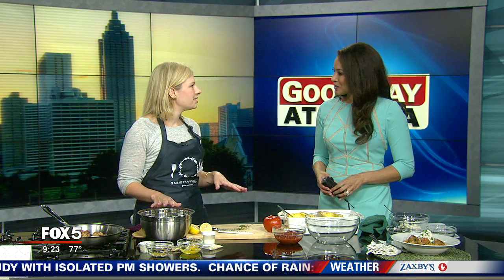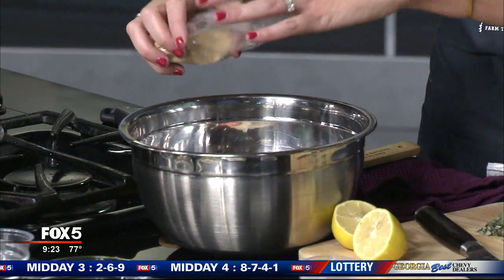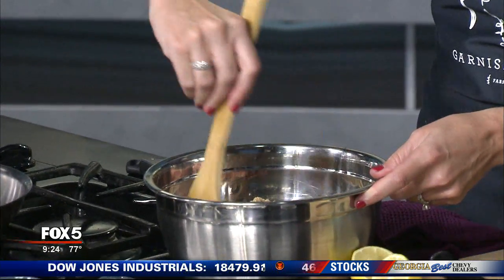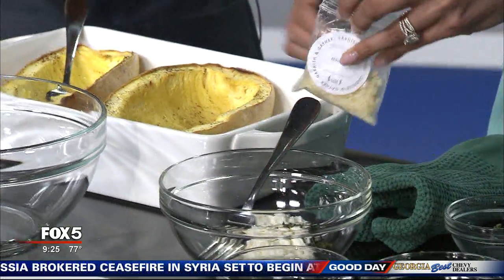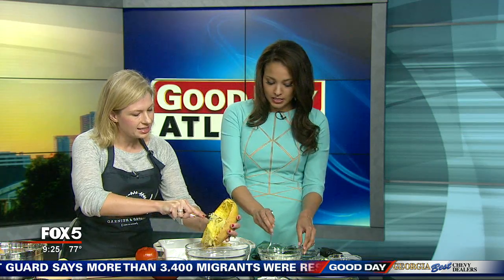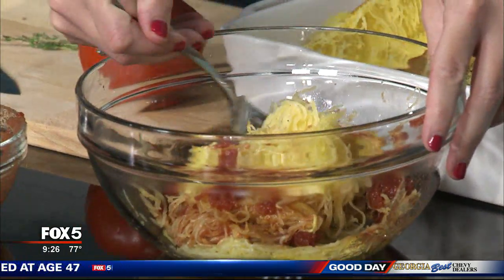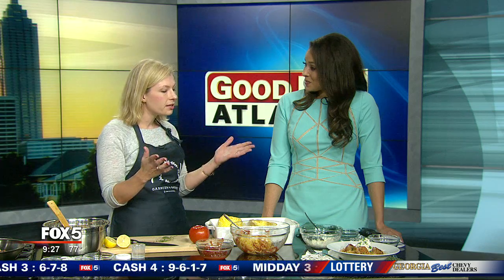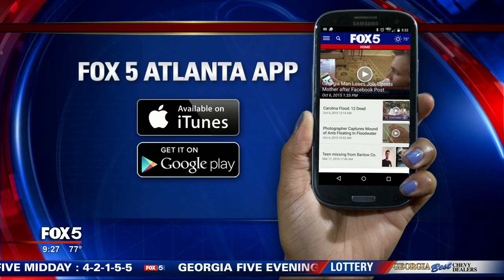Lemon pork sage meatballs & spaghetti squash from Garnish & Gather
Founder of "Garnish And Gather" Emily Golub joins Good Day Atlanta anchor Alyse Eady to demonstrate a no fuss recipe easy for moms on the run.   Click the video to find out how to make  lemon-sage pork meatballs over spaghetti squash.